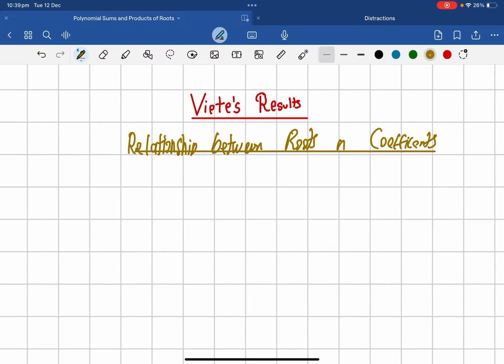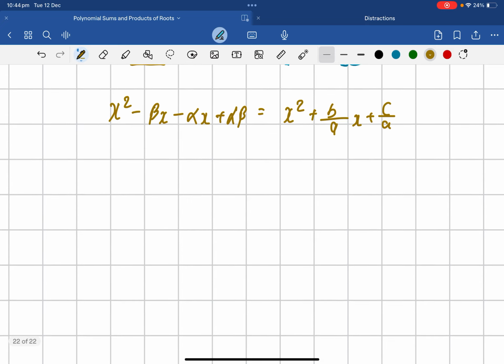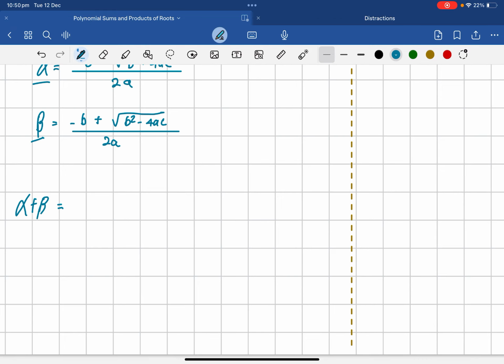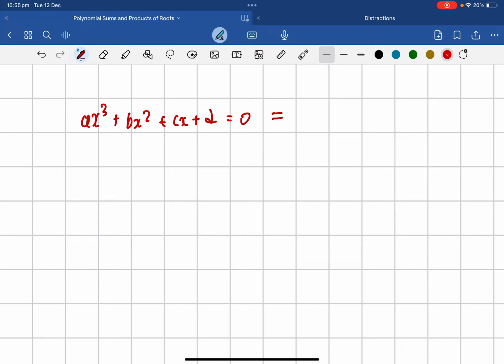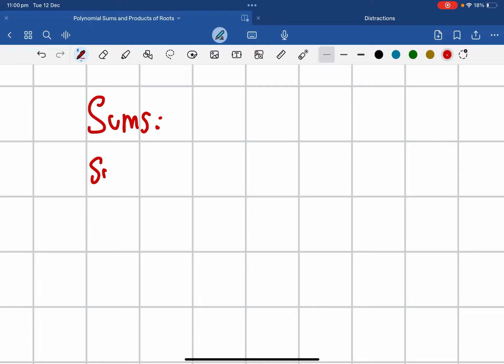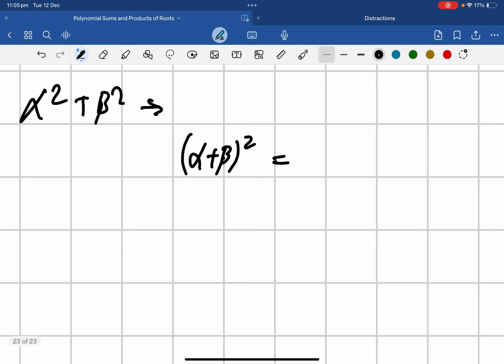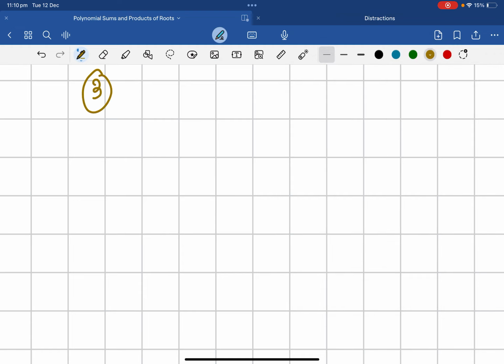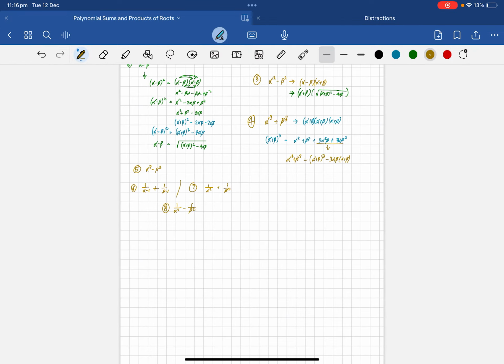Sum and Products of Roots - Relationship between Coefficients - Part 1/3